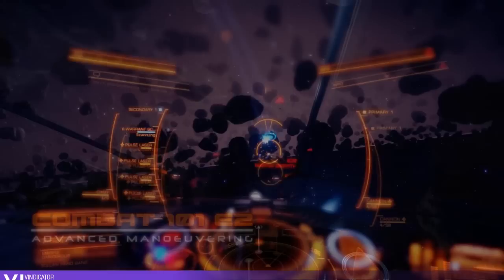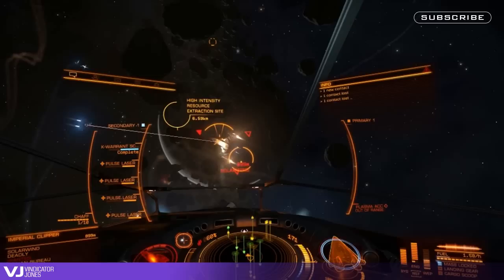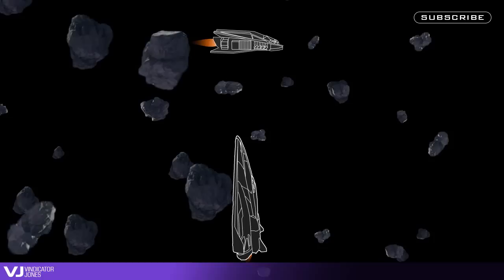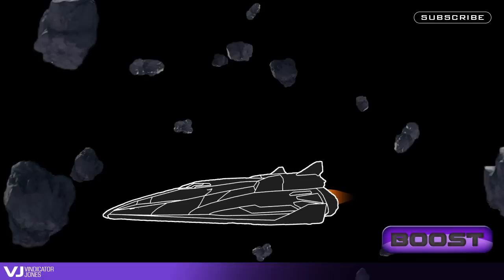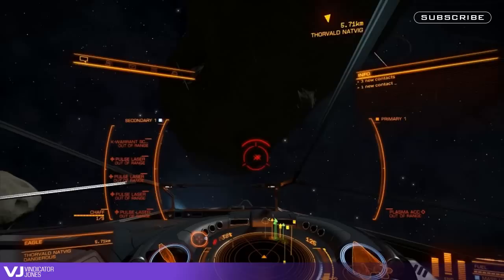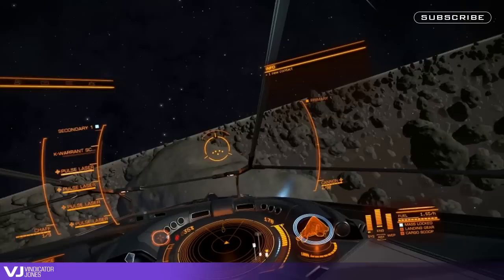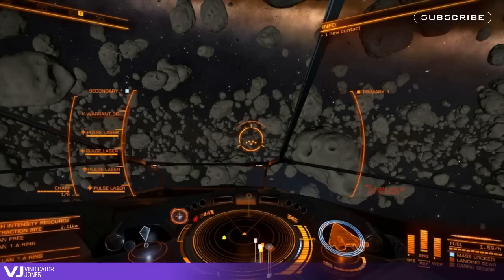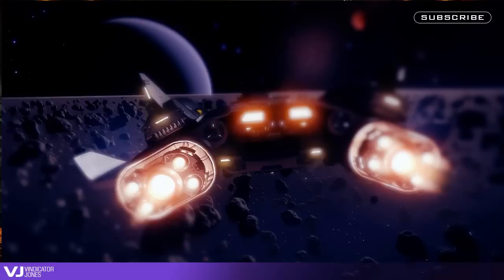Elite Dangerous Combat Tips Episode 2 Advanced Maneuvering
G'day Vindicator Jones here and welcome to part 2 of my combat 101 series.

Today I talk about how to use your thrusters more effectively and give you some good tactics to use in combat. Also I have included some exercises you can do in game to help you practice.

If you super dooper enjoyed it, and would like to help me out with a teenie weenie donation, please go to my channels home page and hit the support button on the right.

If you have any comments or suggestions, please leave them below. The more feedback I can get, the better quality content I can create.

For those who have showed an interest in my HUD Colours, here is the matrix code.

MatrixRed 0.31, 0, 1
MatrixGreen 0, 1, 0
MatrixBlue 1, 0, 0

Thanks to everyone who watched!